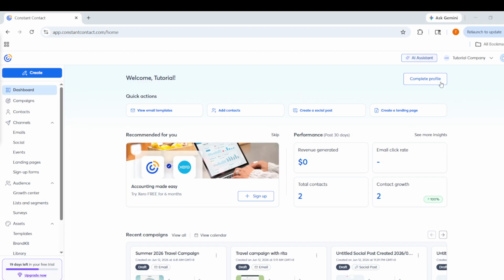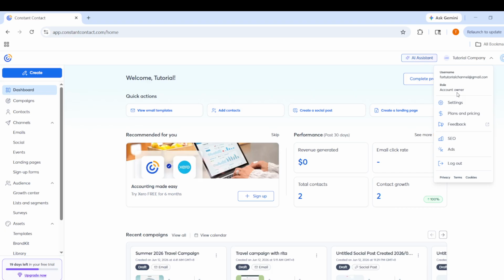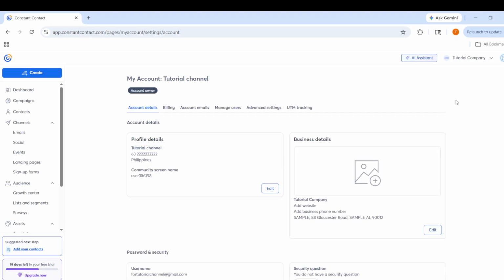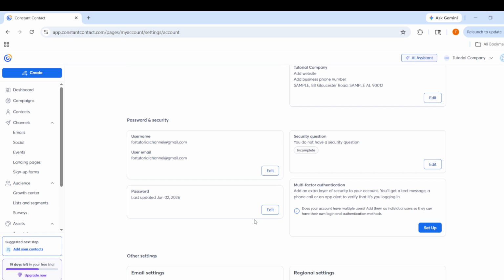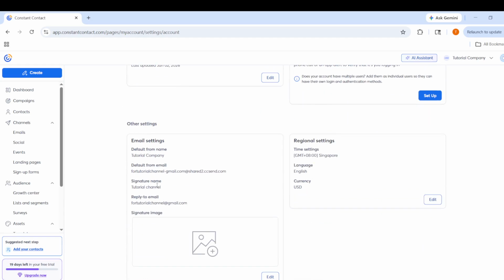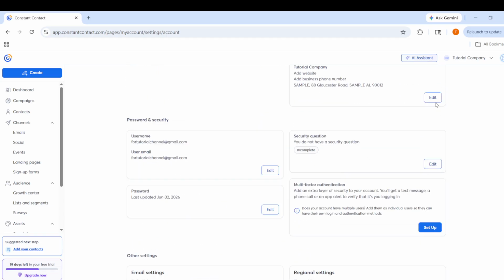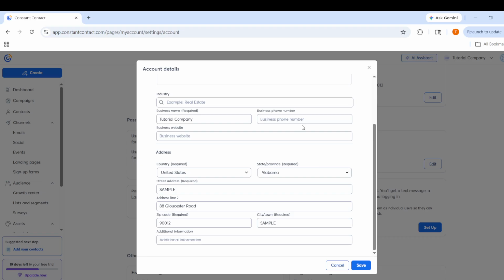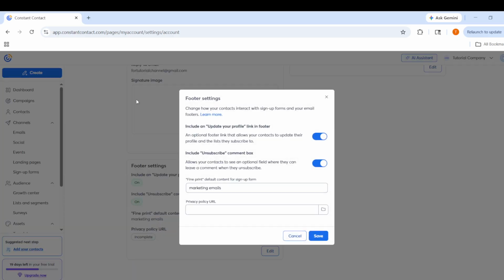How To Remove Address In Email Footer Constant Contact [2026 Guide]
How To Remove Address In Email Footer Constant Contact

Learn how to remove address in email footer Constant Contact so your emails look cleaner and more on-brand. This quick Constant Contact tutorial explains why the address appears, what you can and can’t change for compliance, and how to edit your footer settings safely. Covers remove address from email footer, Constant Contact footer edit, and unsubscribe footer options.